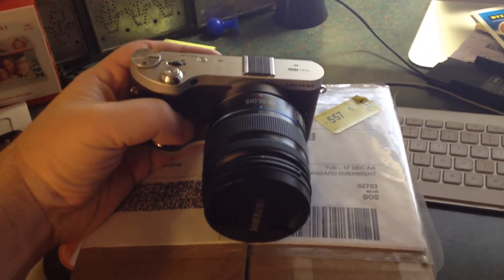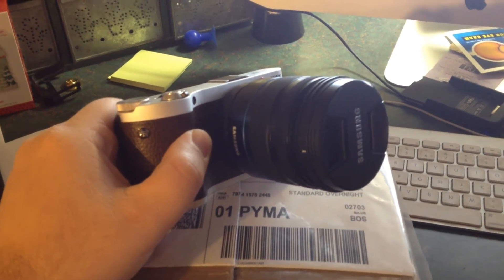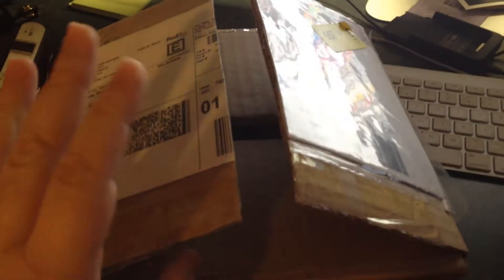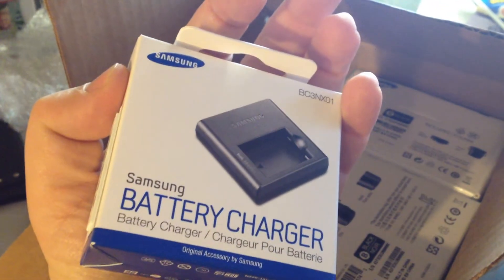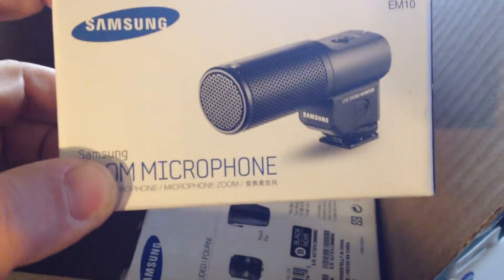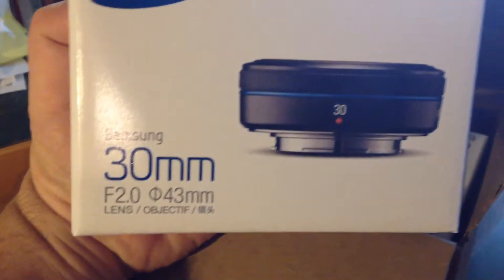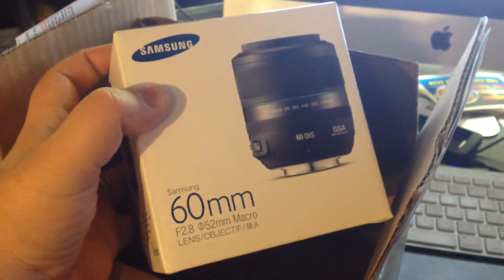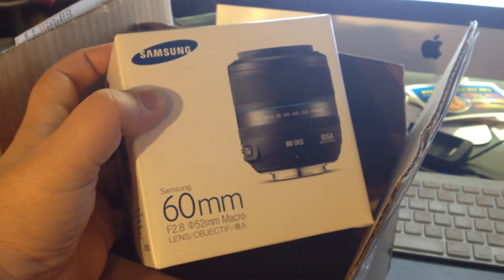Samsung Imagelogger Unboxing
I unbox a bunch of great stuff that I received today from Samsung as part of the Imagelogger program.

Inside the box was
Samsung Battery Charger
Samsung EM10 Zoom Microphone
Samsung 30mm F2.0 Lens
Samsung 60mm F2.8 Macro Lens